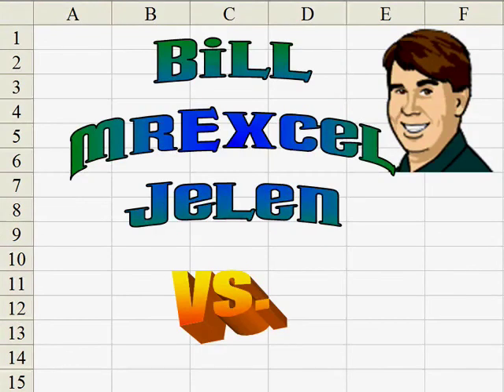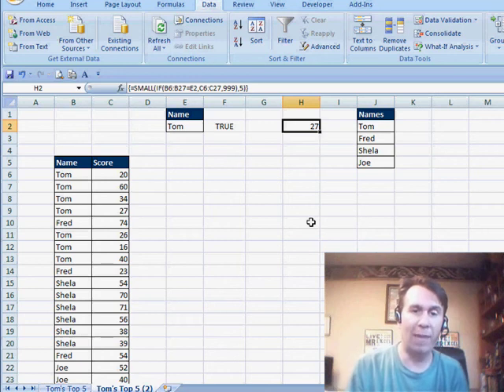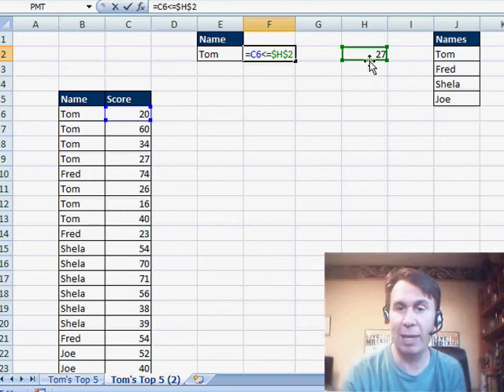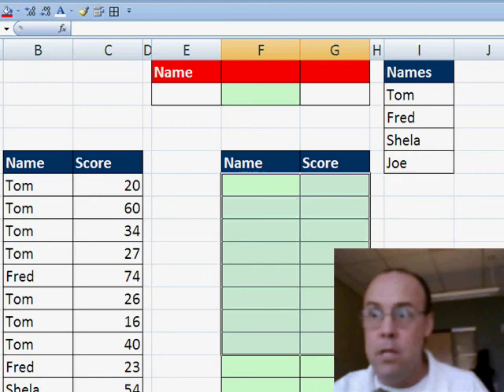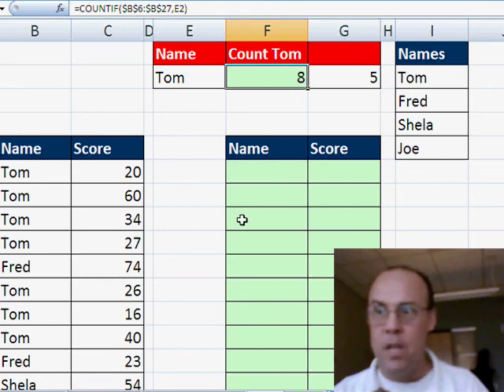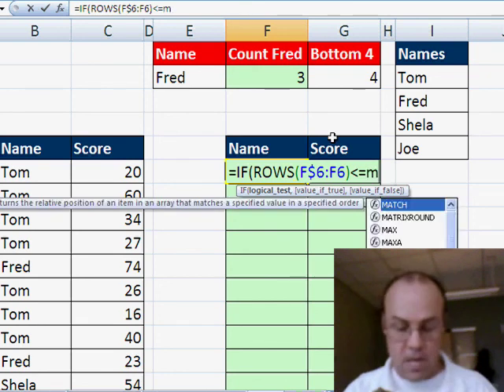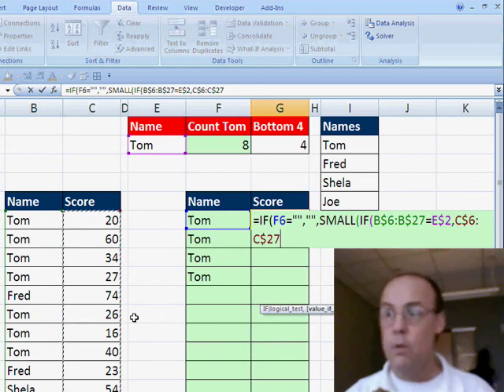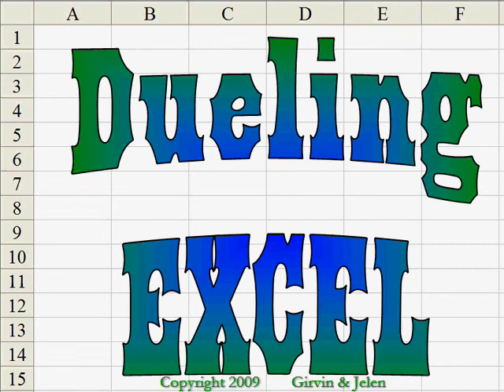Excel - Dueling Excel: How to Filter & Display Top 5 Records for a Specific Category - Episode 1005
Microsoft Excel Tutorial:  Dueling Excel: How to Filter & Display Top 5 Records for a Specific Category.

Welcome to another episode of Excel Dueling with Bill Jelen from MrExcel.com and Mike Girvin from Excel Is Fun on YouTube. In this video, we will be tackling a common issue faced by many Excel users - how to filter and display the top 5 records for a specific category in a data set.

The traditional method of using the filter function to display the top 5 records for a specific category can be frustrating, as it only displays the top 5 records for the entire data set, rather than for each individual category. But fear not, as we have two different solutions for you to try out.

First, Bill will demonstrate how to use the advanced filter function to solve this problem. He will show you how to create a helper cell using an array formula to find the fifth best score for a specific category. Then, using the advanced filter, he will filter the data set based on this helper cell, giving you the desired result.

Next, Mike will show you his method, which involves using formulas to extract the top 5 records for a specific category. While this method may take up more space on your spreadsheet, it eliminates the need to constantly run the advanced filter and allows for easy customization. Mike will also show you how to use data validation to select the desired category and how to count the number of records for that category.

So, whether you prefer the advanced filter method or the formula method, we've got you covered.

Another Dueling podcast: How to filter to the top 5 golf scores for one golfer? The AutoFilter won't let you do it. But Mike and Bill show you how in Episode 1005.

Table of Contents:
(00:00) Introduction by Bill Jelen and Mike Girvin
(00:28) Question from YouTube viewer about filtering data
(00:38) Issue with traditional filter method
(00:53) Frustration with traditional filter method
(01:03) Solution using advanced filter
(01:13) Helper cell formula for advanced filter
(01:24) Explanation of advanced filter criteria range
(02:00) Advanced filter process
(03:00) Alternative solution using formulas
(03:27) Introduction to Mike's method
(03:40) Advantages and disadvantages of using formulas
(04:06) Setting up data validation
(04:16) Counting occurrences of selected name
(05:00) Extracting top five scores using formulas
(06:45) Dragging formulas down to apply to different names
(08:41) Clicking Like really helps the algorithm

This video answers these common search terms:
Advanced filter
Array formula
Bottom five
Counting occurrences
Criteria range
Excel tips
Extracting data
Helper cell
Small function
Smallest values
Sorting data
Top-10 filter